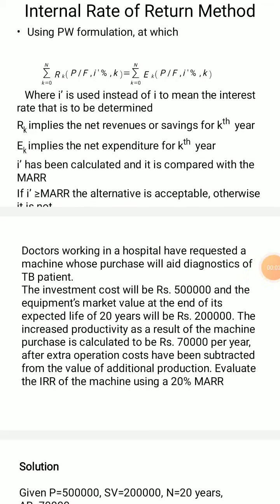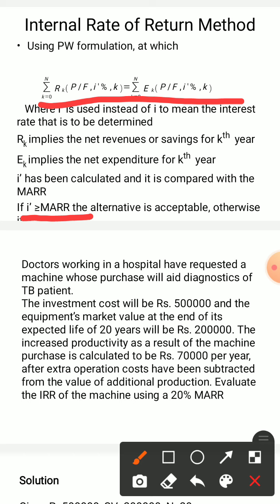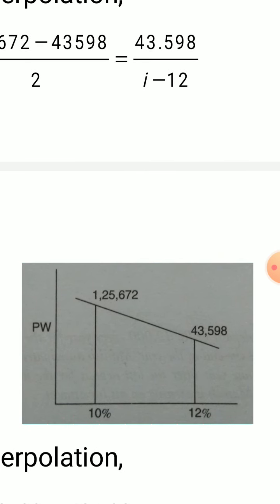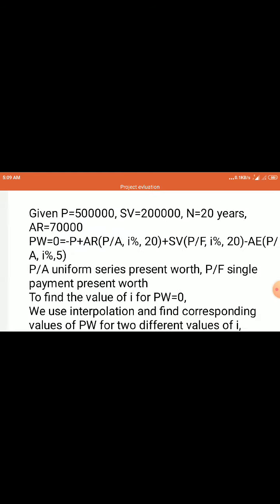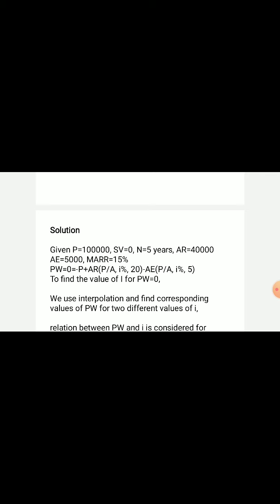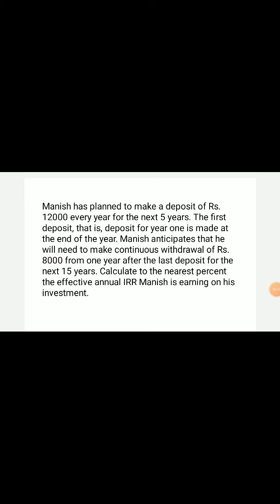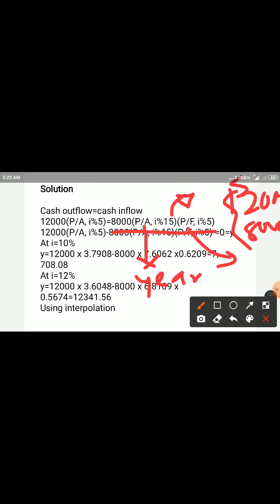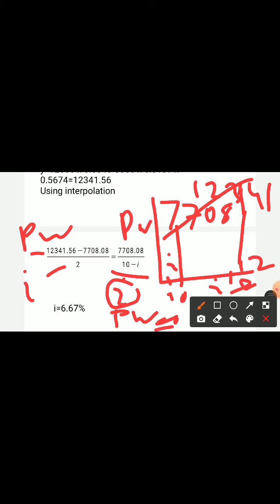Project evaluation 4